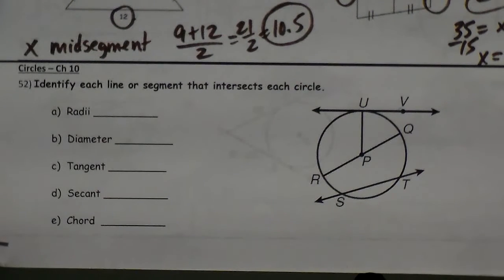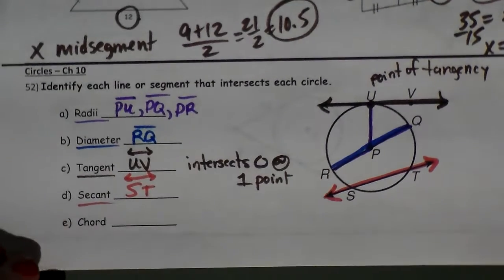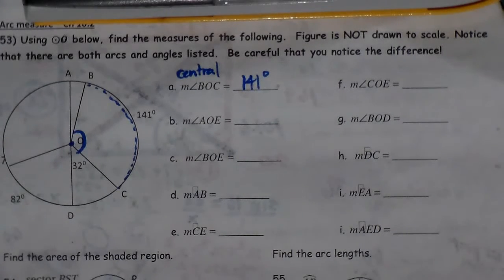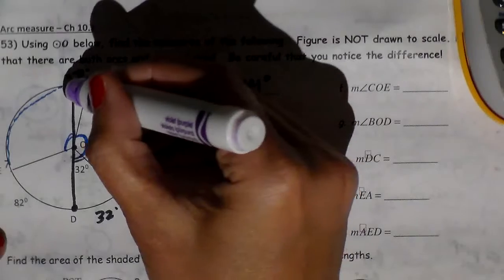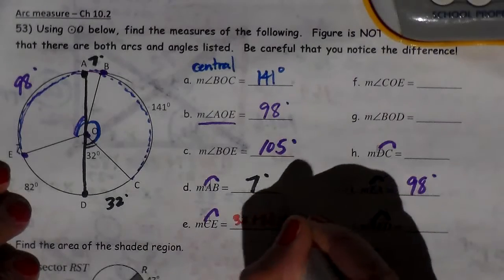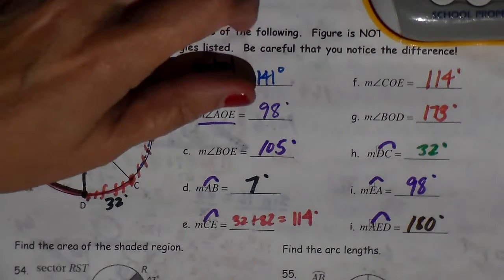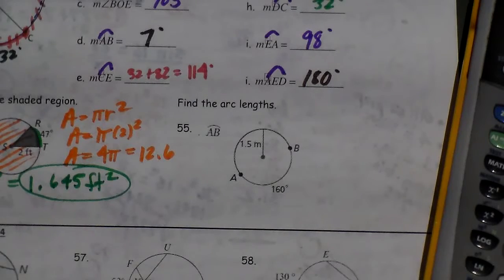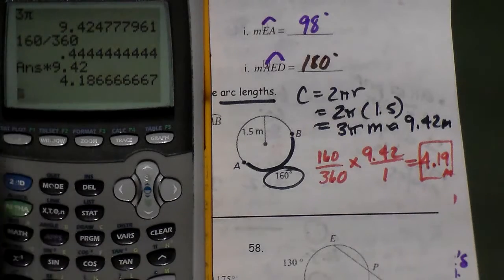Final Review 2019: Circle Basics, Area of a Sector, Arc Length #52-55